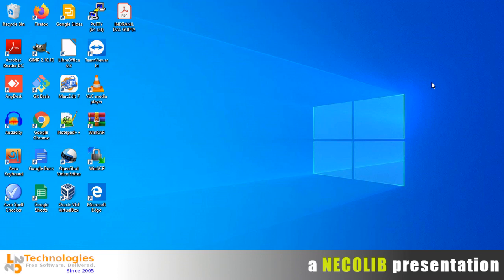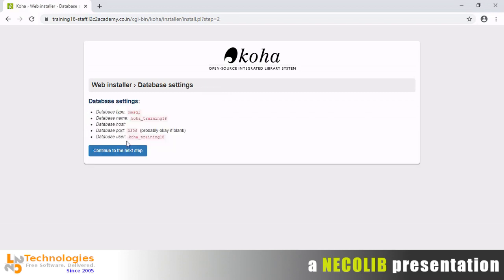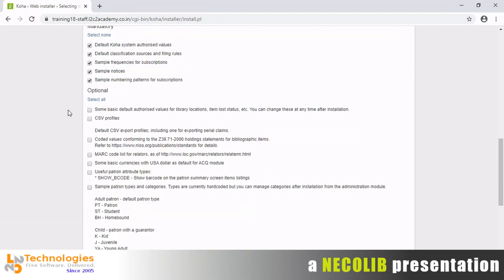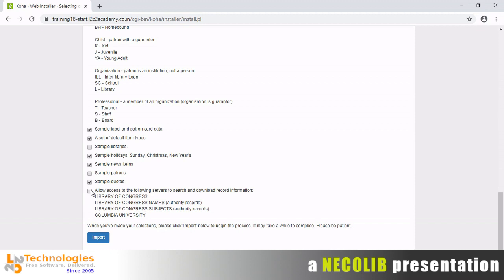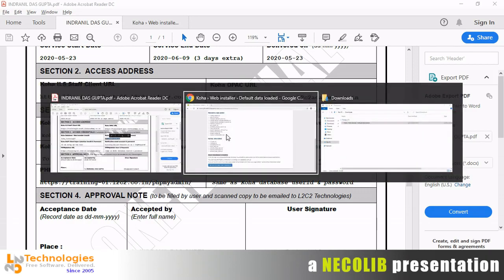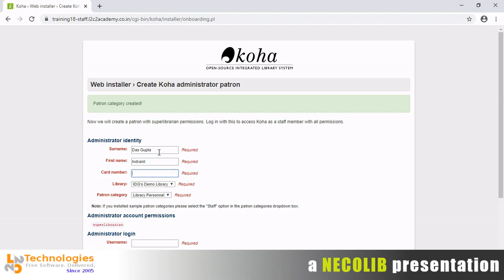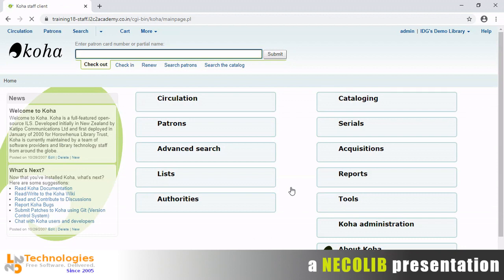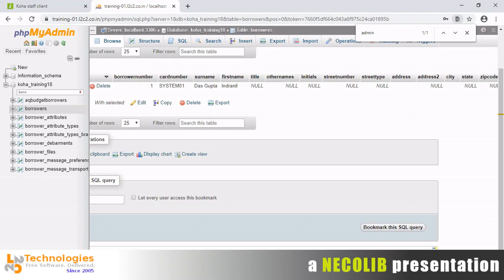Setting up your hosted Koha ILS practise instance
Voice: Indranil Dasgupta